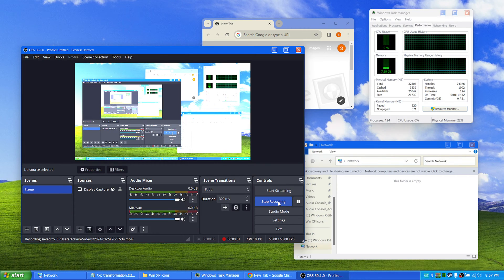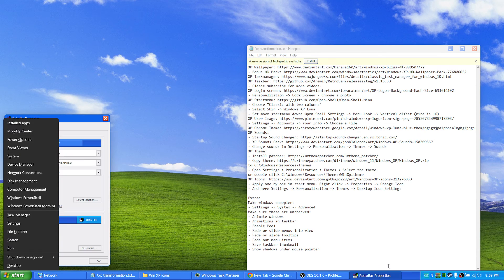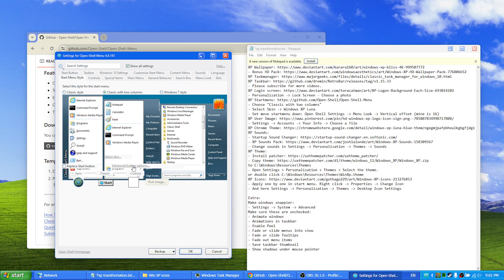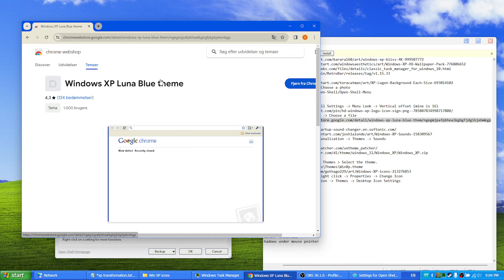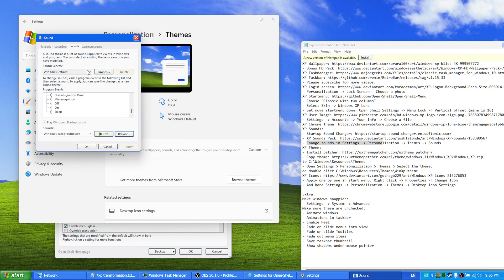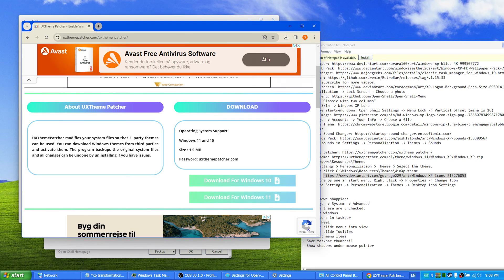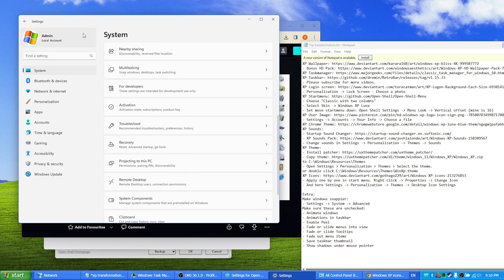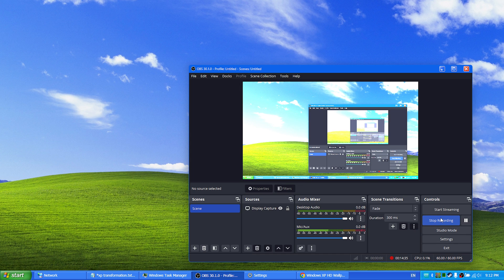It's Windows 11... But TRANSFORMED Into XP!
💻 I found a tool that makes getting anything online ridiculously easy
🚀 A tool I’d suggest starting with to bring your ideas, websites, or online projects to life